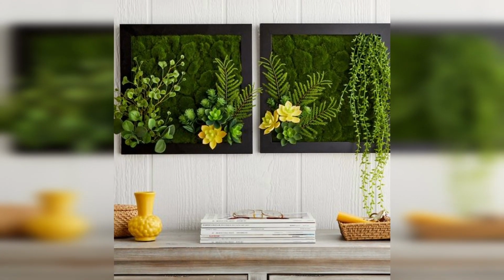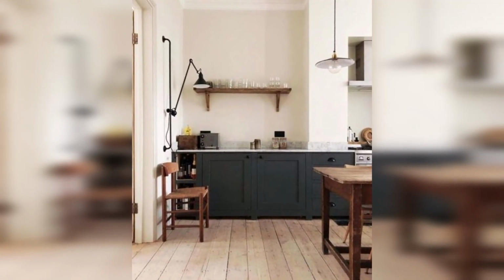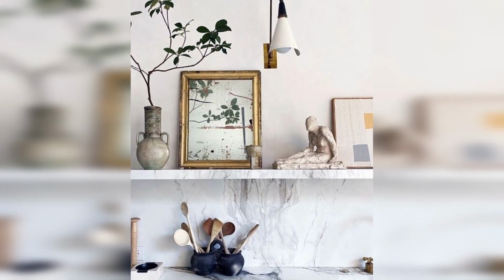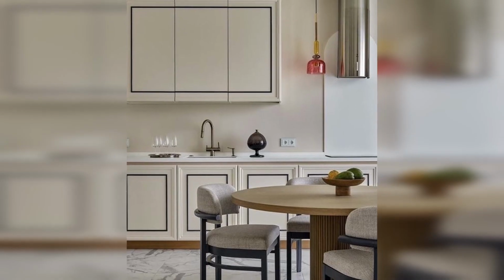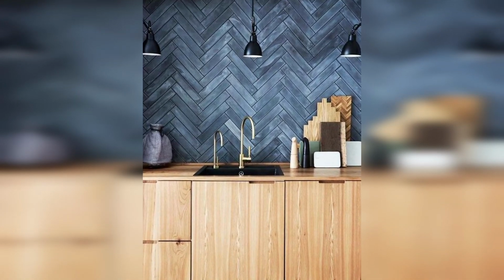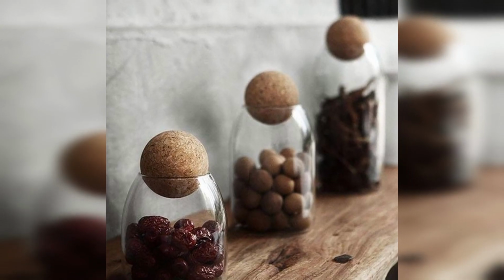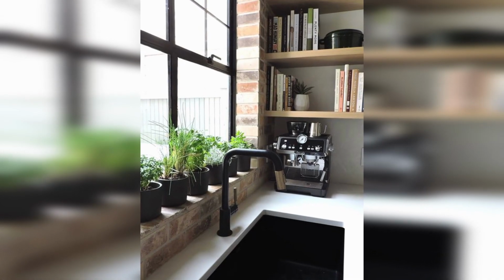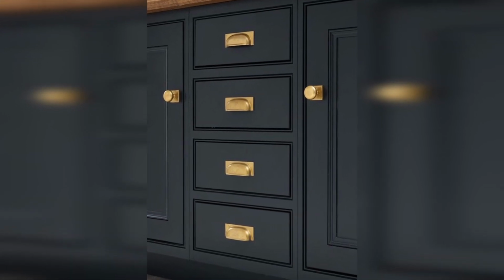HOW TO MAKE YOUR KITCHEN LOOK MORE EXPENSIVE? | INTEXTURE BY A&K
Welcome to Intexture by A&K!
How to make your kitchen look more expensive?

 In today's video, we're looking at a few easy ways to make a normal, tired or budget kitchen, look more luxurious! What are some things that have helped make your kitchen look more luxe?

We are sharing our secrets for creating an expensive, high end looking kitchen on a budget.  These interior design tips will help you know where to invest your money, where to save, and how to find the best home decor on a budget.

Have a topic or question you'd like us to talk about in our videos?

'Intexture by A&K' is an interior design channel led by Aditi & Kapil, who are the Principal Designer's of Intexture India. An interior design and home staging firm, specializing in turnkey interiors. Their team of professional designers hope to inspire all viewers with interior design inspiration, trends, tips on how to style and stage your home.